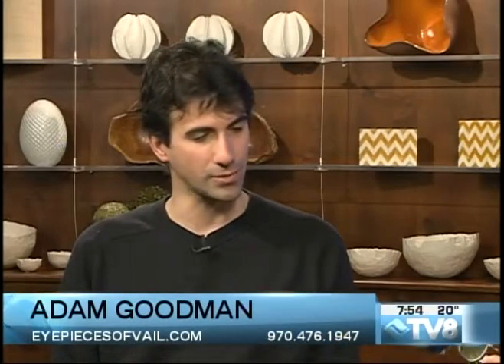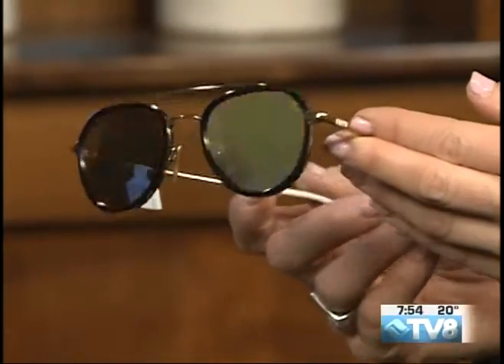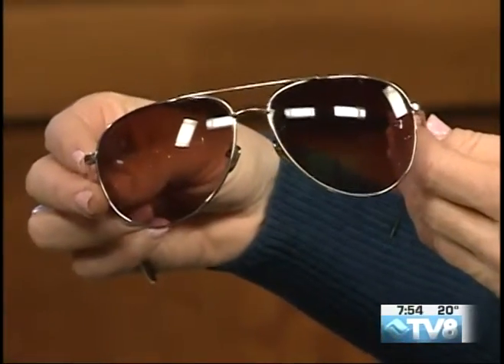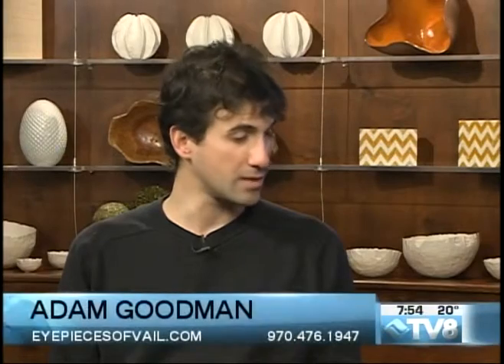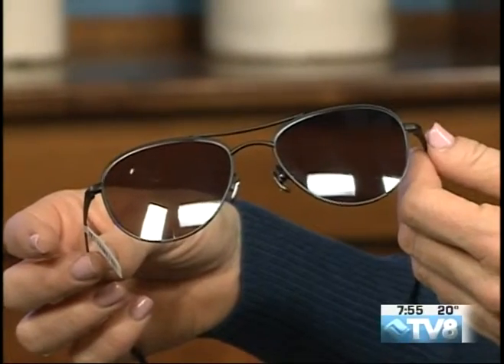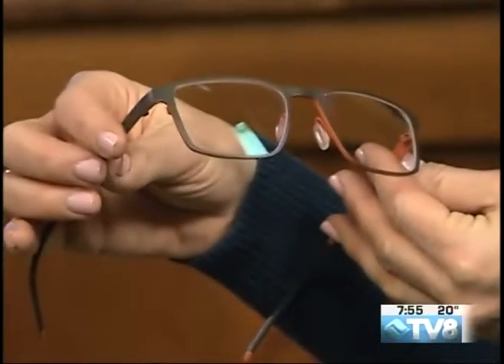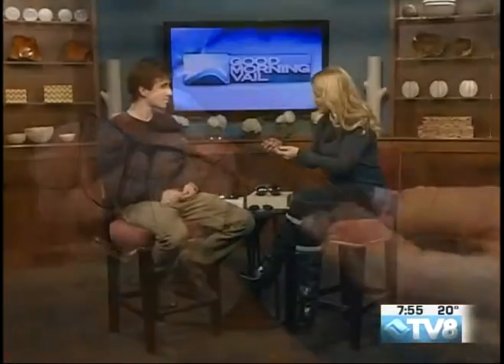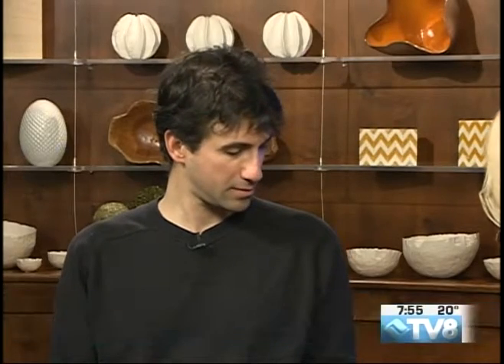Eye Pieces of Vail Adam Goodman 03.16.16 Good Morning Vail